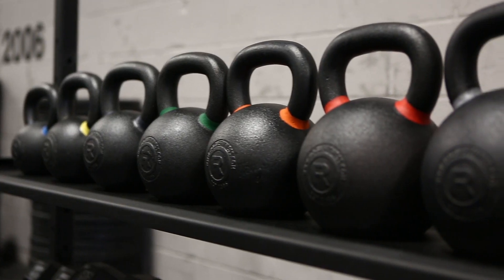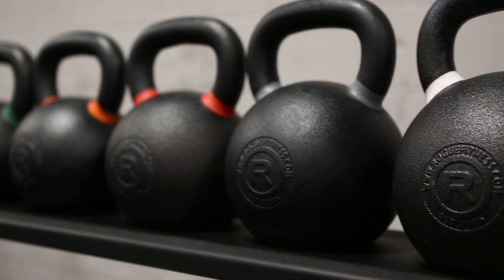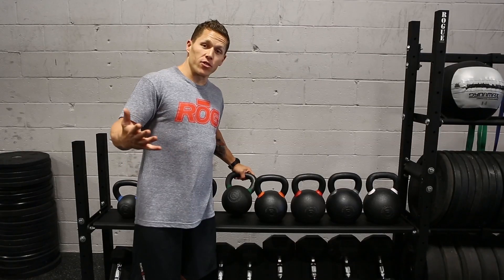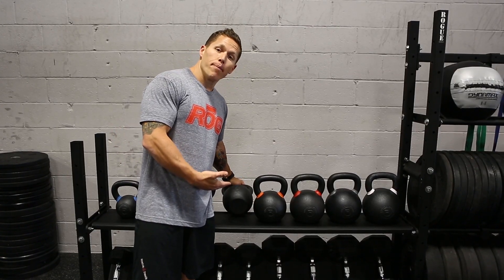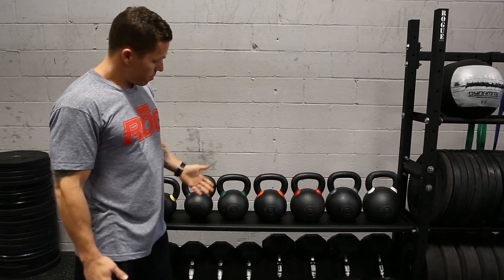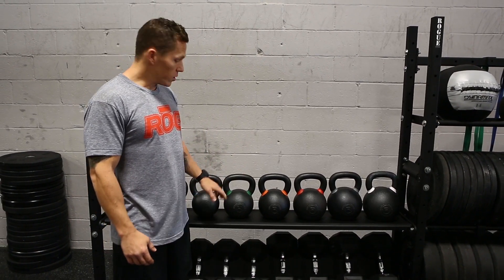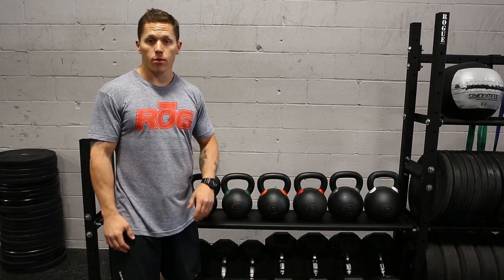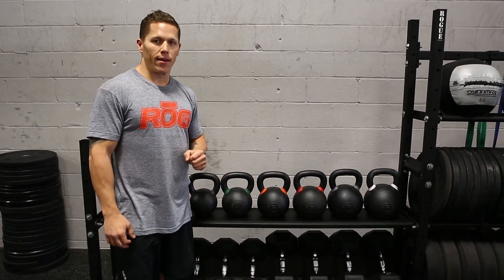Matt Chan and the new Rogue Kettlebells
Matt Chan explains the new Rogue Kettlebells, which feature a single iron ore casting, a machined flat base and color coded handles for easily distinguishing between weight sizes.